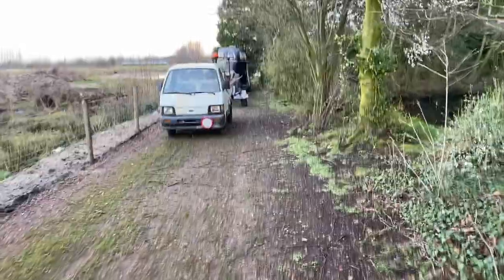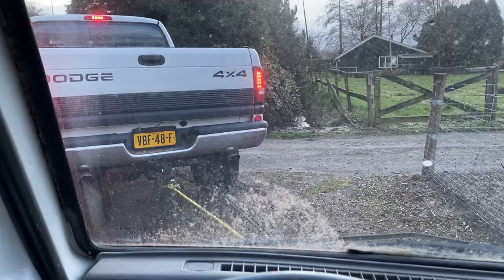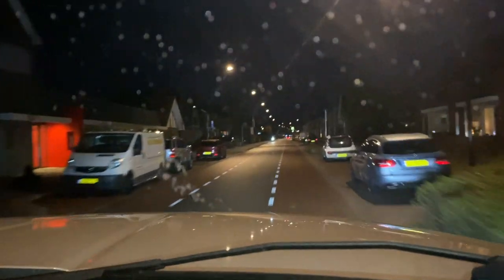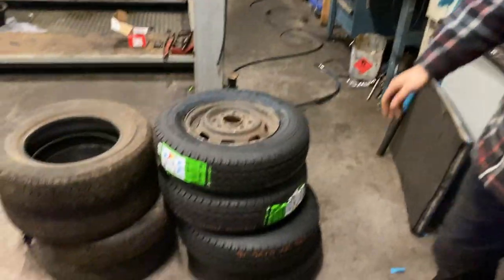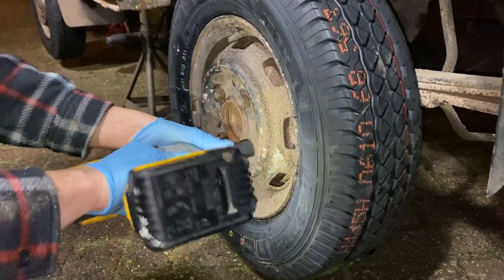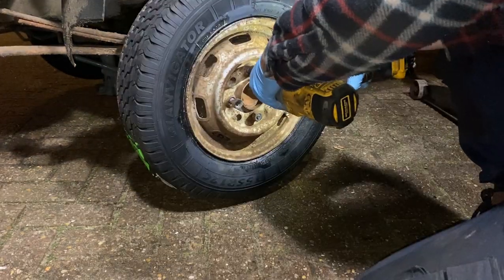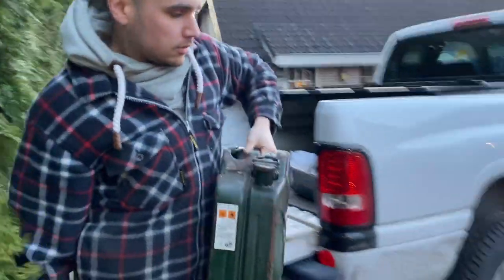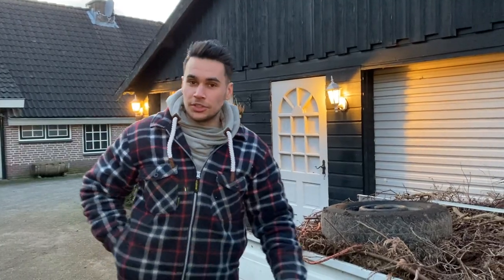Will it start? Daihatsu Hijet (Japanese) Pick Up Truck Part 2.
We received some parts for the Daihatsu truck, but after this video we need more parts!

Again we also want to take a minute for the following:
The Corona Virus is hitting The Netherlands (Europe) very hard. Due to Corona getting parts for our builds especially the Jaguar is very difficult for now. In case of the Corvette we got again wrong parts! Just ordered parts from the USA! Video coming soon! Currently working on the Chevy truck also Video coming soon! Stay safe and keep an eye out for each other!

-What about our other build? We are working on a wrecked Jaguar XK 5.0 Portfolio Convertible

Absolute Rebuilds